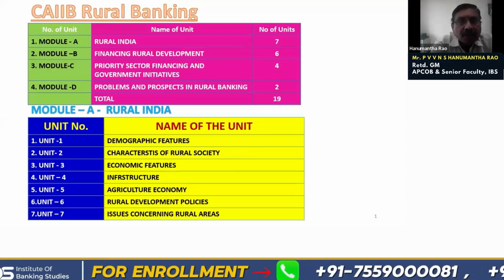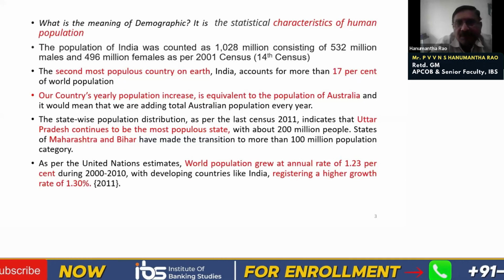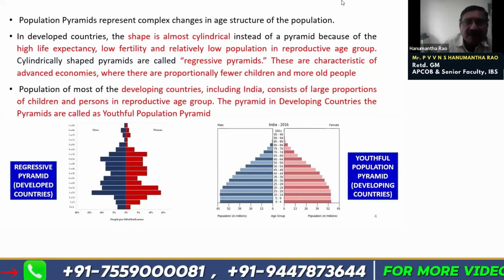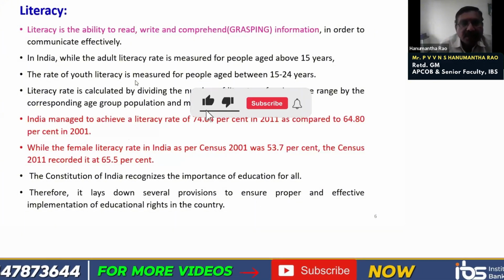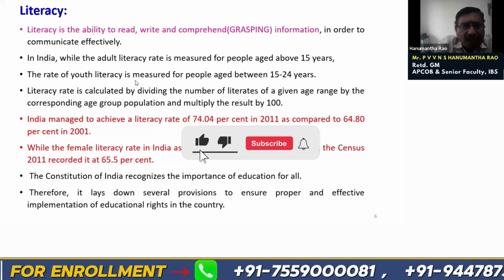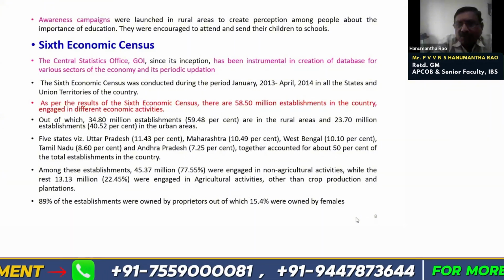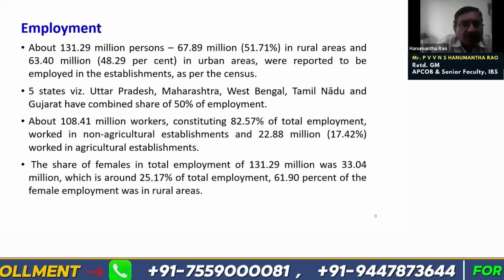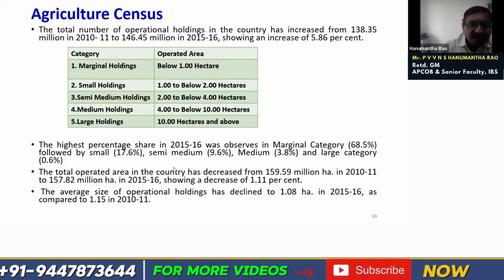CAIIB Elective Rural Banking Module A – Unit 1: Demographic Features of Rural India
Demographic Features for CAIIB Elective – Rural Banking, Module A: Rural India
India's population as per 2001 and 2011 Census, world population share, and state-wise distribution
Population Pyramids explained: Regressive Pyramid (developed countries) vs Youthful Population Pyramid (developing countries like India)
Sex ratio data across India, Haryana, and Daman & Diu
Demographic Transition Model by Warren Thompson – four stages, with India in Stage 3
Education of Weaker Sections: Constitutional safeguards under Articles 15, 17 and 46
Government literacy initiatives: Mid-Day Meal Scheme, Samagra Shiksha Program
Sixth Economic Census: establishments, rural vs urban share, top states
Employment data: rural vs urban share, female employment statistics
Agriculture Census: operational holdings by category (Marginal, Small, Semi-Medium, Medium, Large)
Presented by Mr. P V V N S Hanumantha Rao, Retd. GM, APCOB & Senior Faculty, IBS
Ideal for CAIIB aspirants preparing for the Rural Banking Elective paper

IBS Details:
📚 CAIIB / JAIIB / IIBF Certification Coaching / DRA / Promotions Exam / Bank Exams